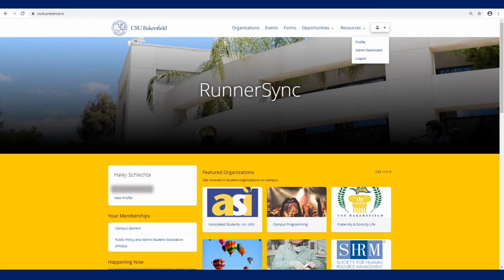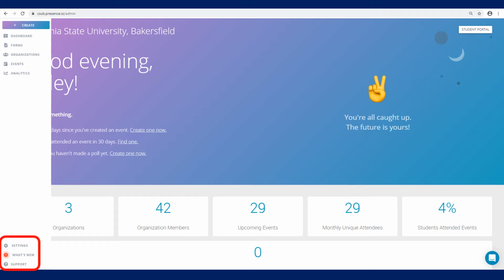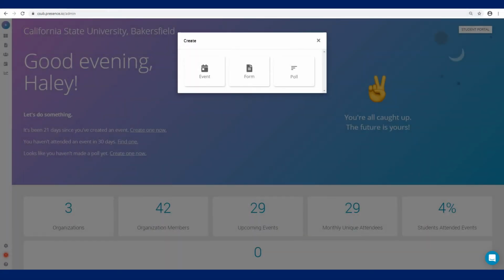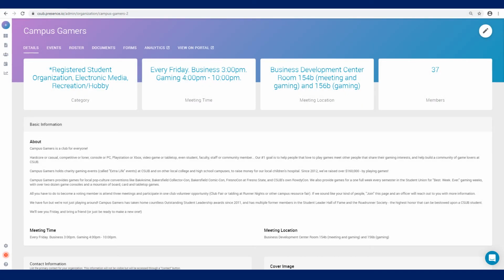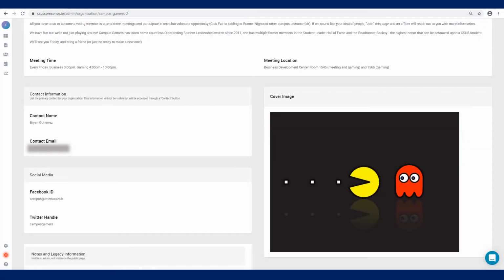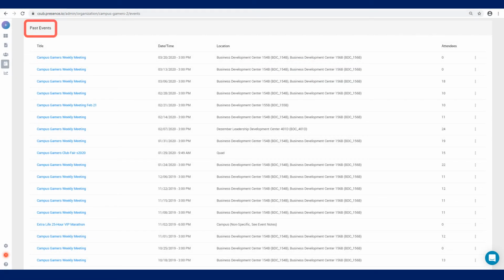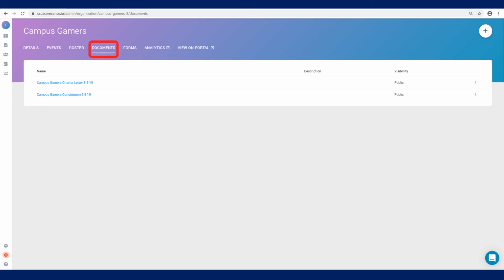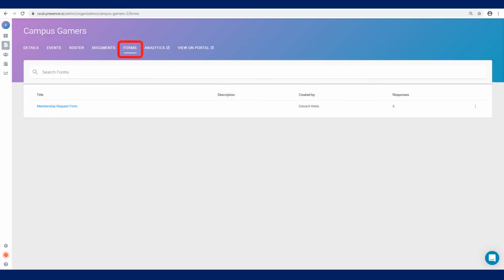Runner Tracks - RunnerSync Operations - Organization Pages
Information about the administrative dashboard for RunnerSync, for clubs and students.